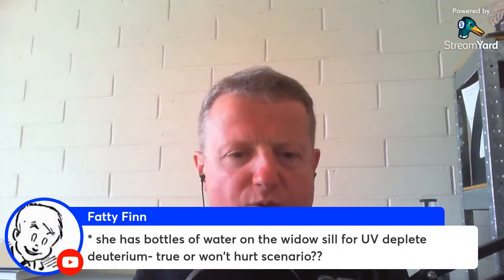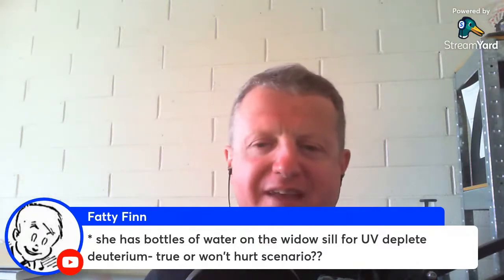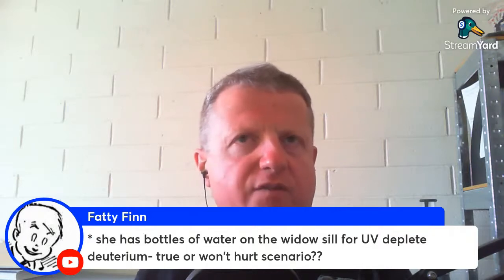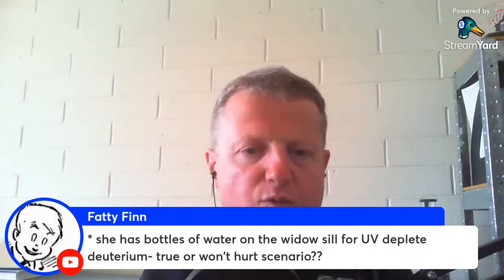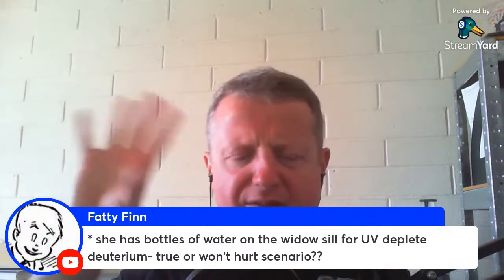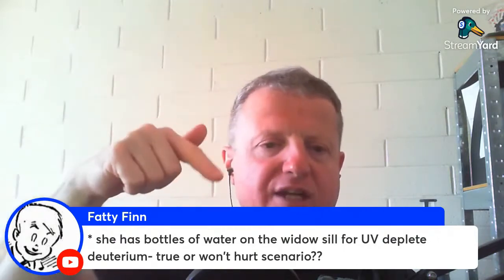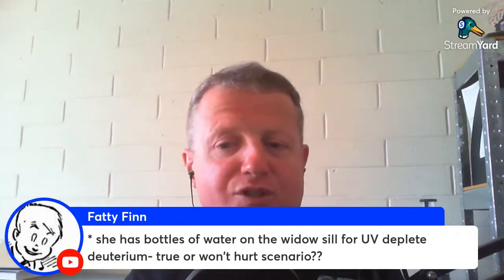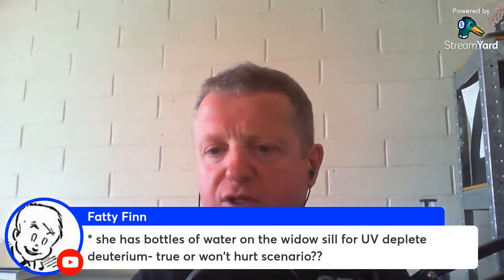Does sunlight deplete deuterium in water?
This is a fan made channel, for any questions please visit Harry's channel directly.